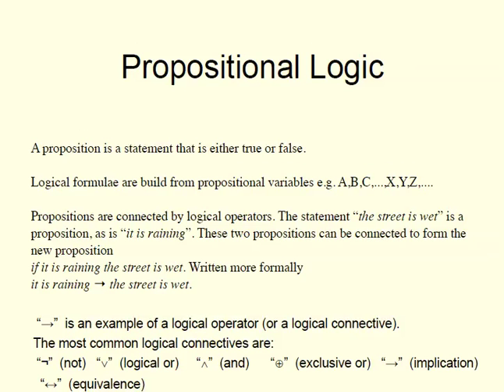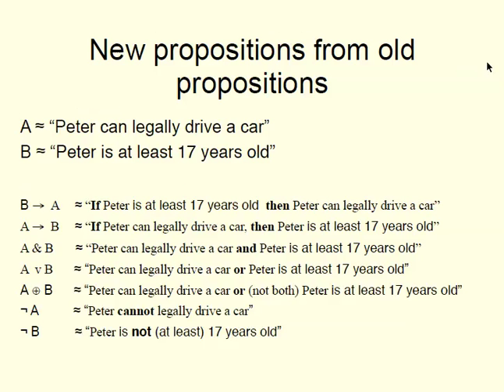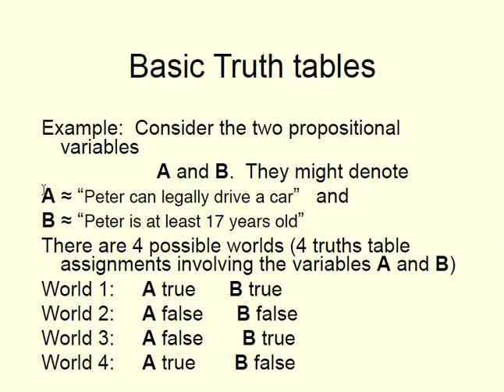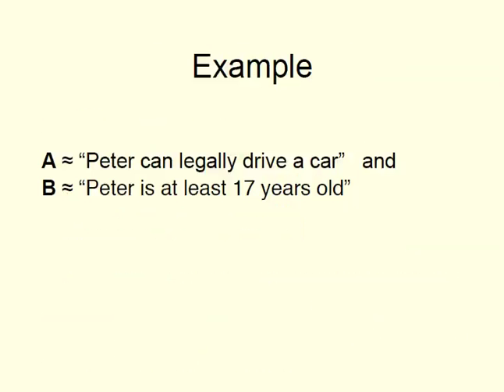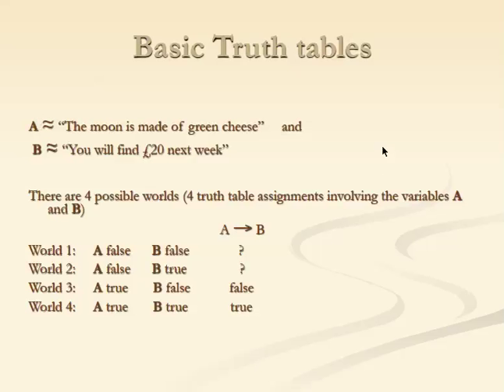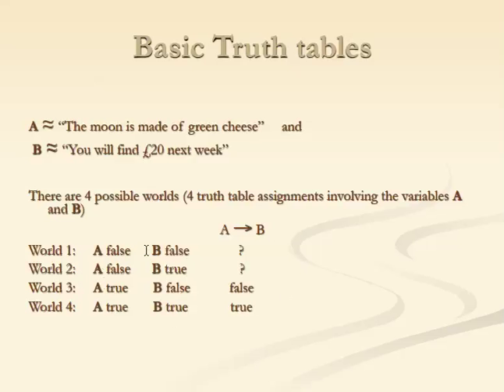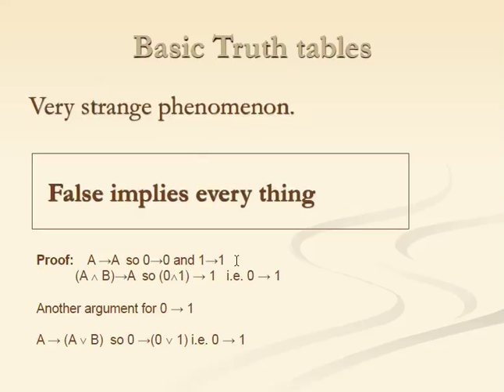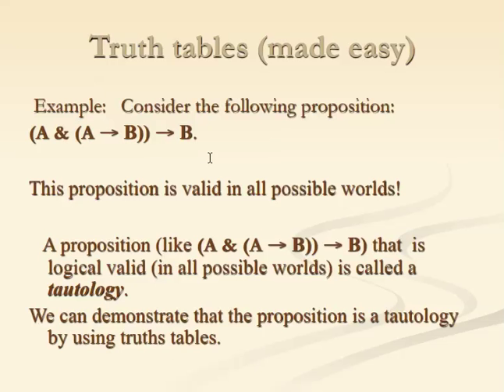Introduction to Logic (lecture 4)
Truth Tables (part 2)